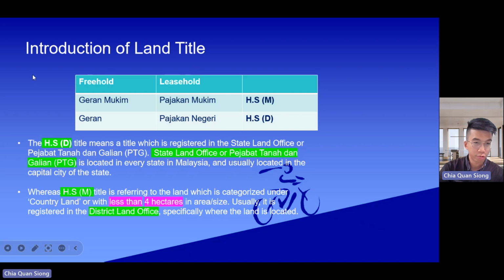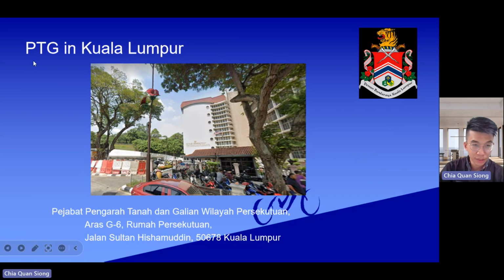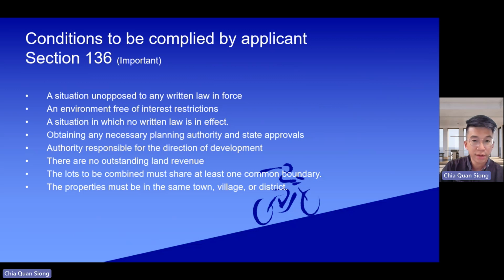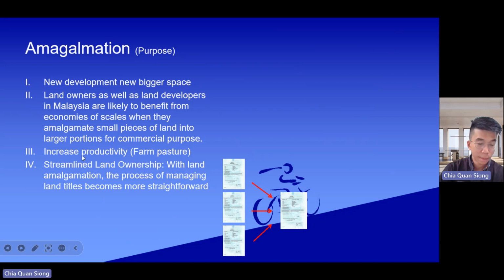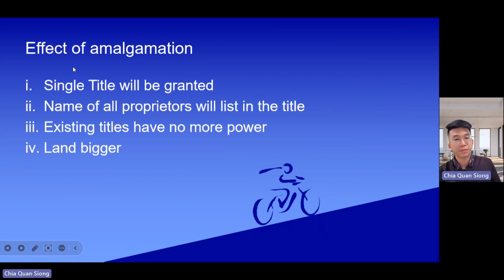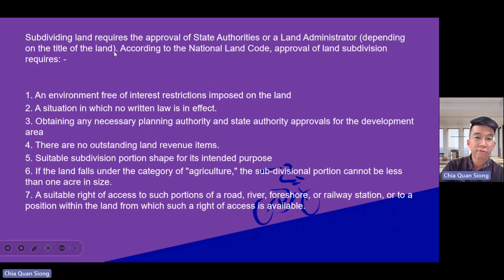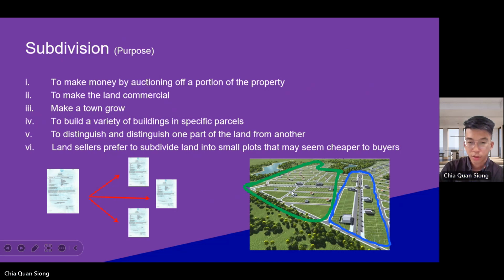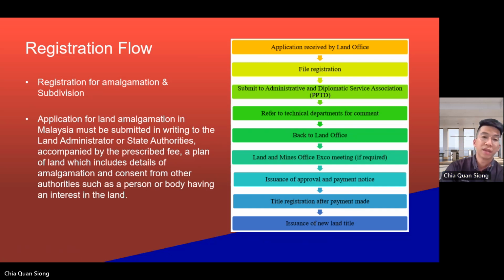Amalgamation & Subdivision Land